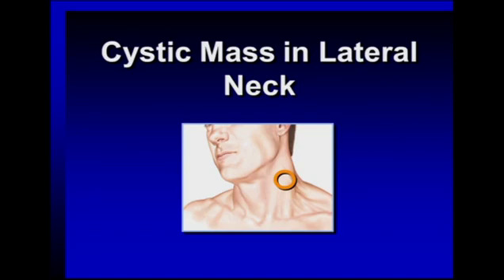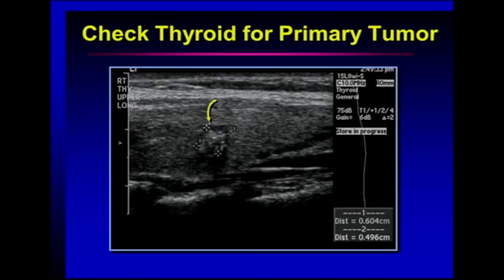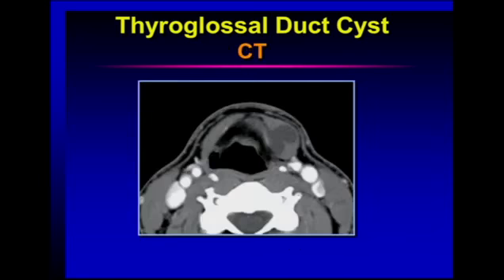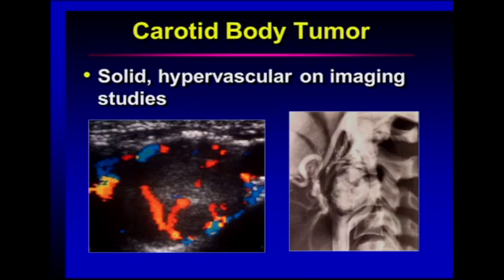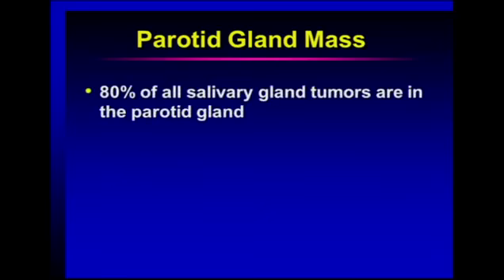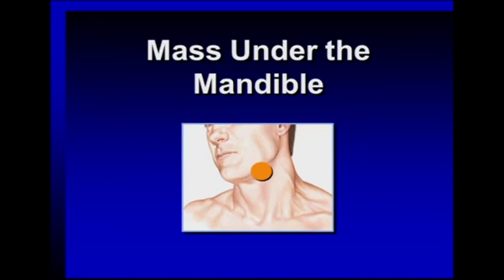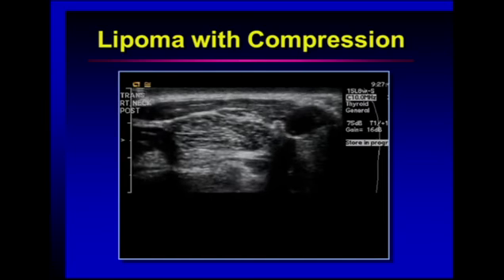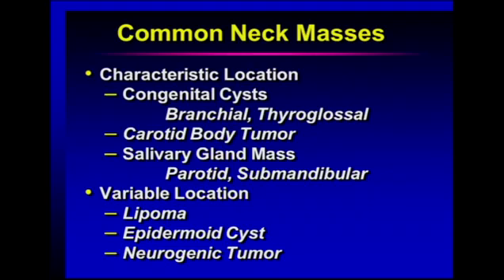Sonographic Evaluation of Masses in the Neck